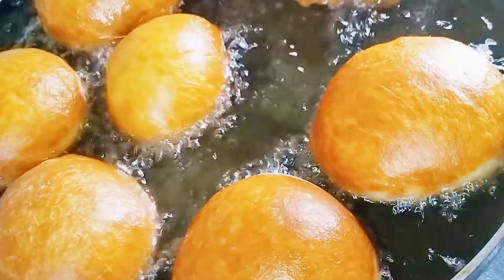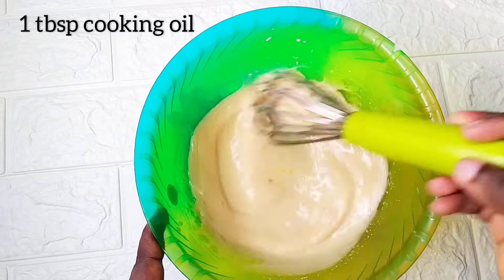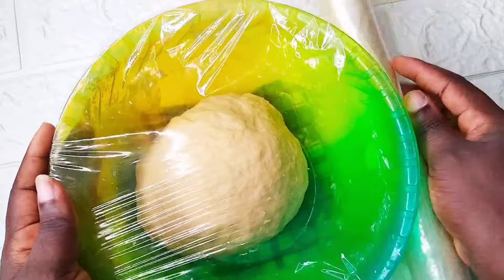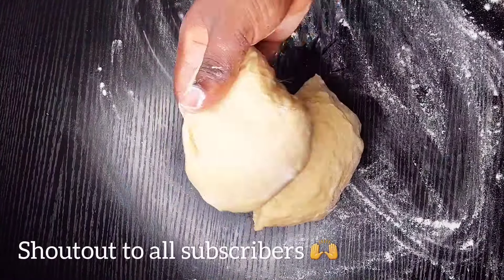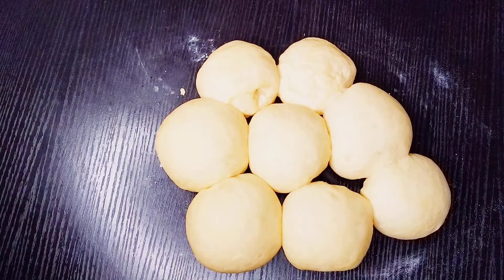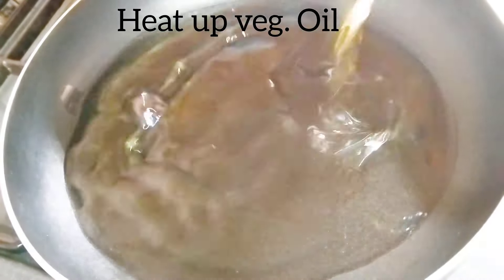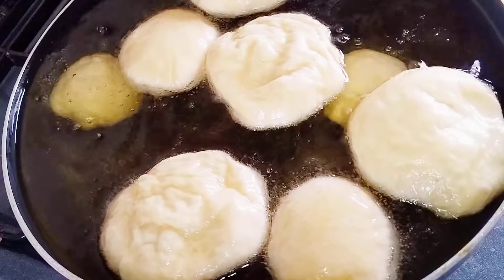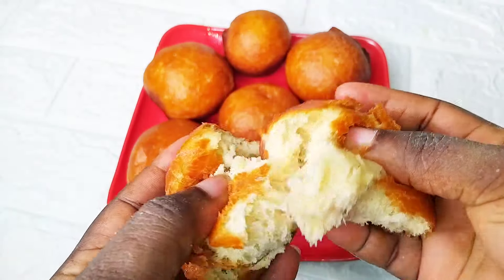10 Min. Snack with less ingridients || Quick & Tasty Evening Snack recipe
This tasty deliciousness will leave you yearning for more 😋

Ingredients Includes:
All purpose flour 1 1/2 Cup
Full cream milk 1/2 cup
Sugar 1/4 Cup
Instant yeast 1/2 tbsp
Salt1/4 tsp
Egg 1
Butter 30g
Cooking oil 1 tbsp
Powder Milk flavor 1/2 tbsp

Direction: Mix all dry ingredients together and seive, mix all wet ingredients together excluding butter.

Mix both wet and dry ingridients to make a dough. add butter and knead dough till well incorporated.

Pour oil in a pan on low heat and fry.